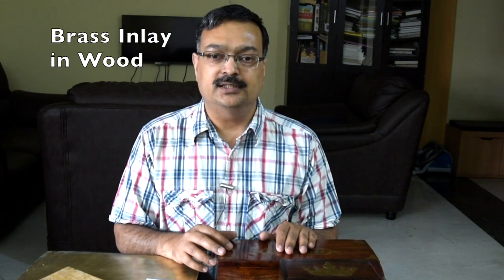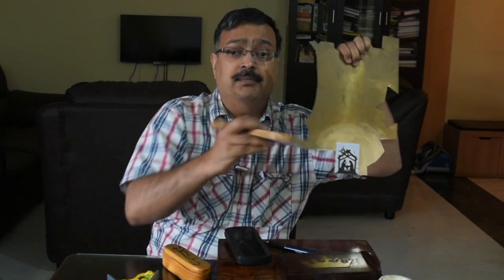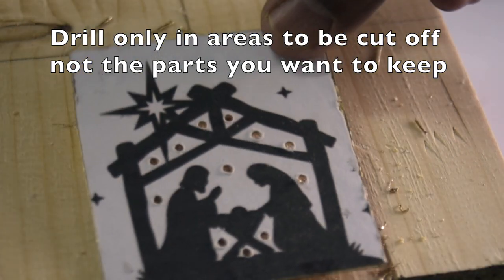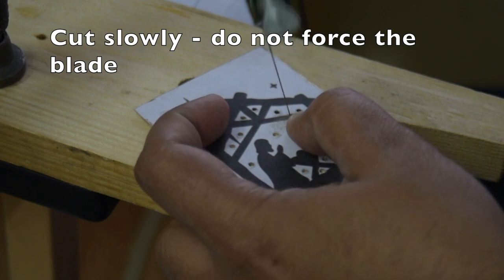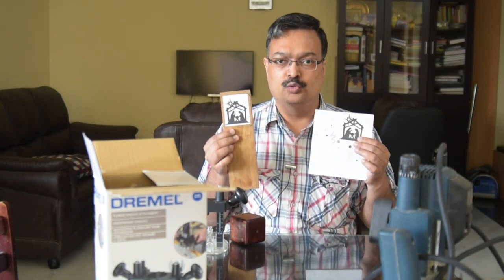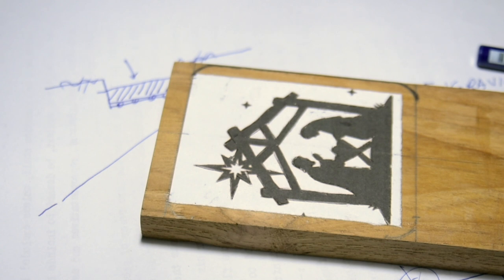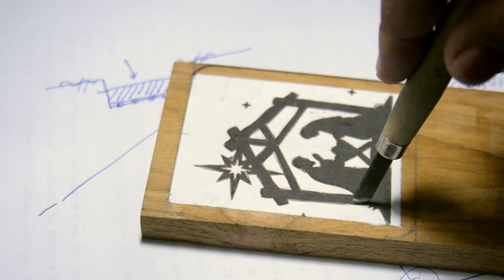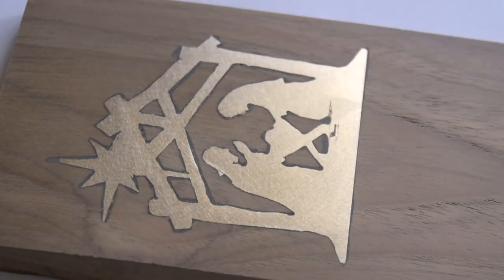Brass Inlay in wood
This video describes the steps of creating brass inlay in wood.